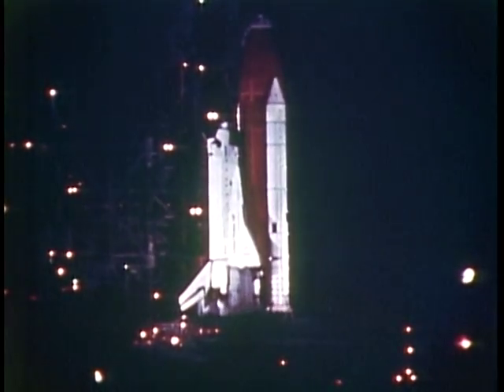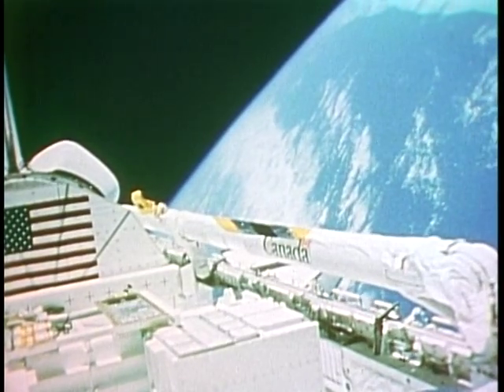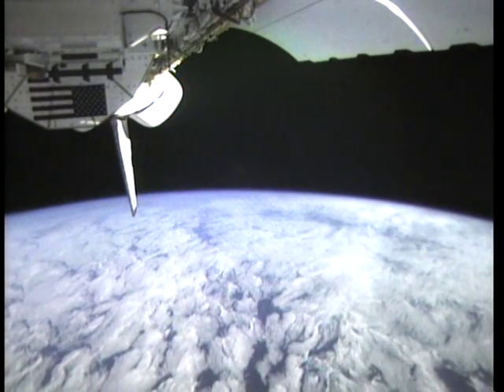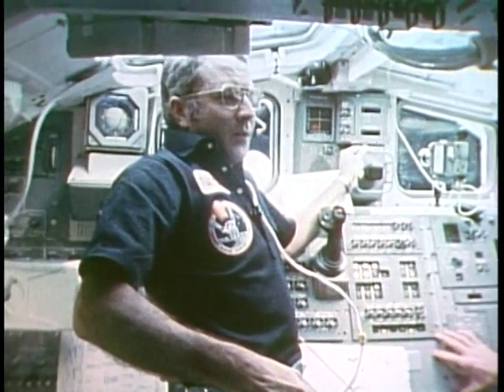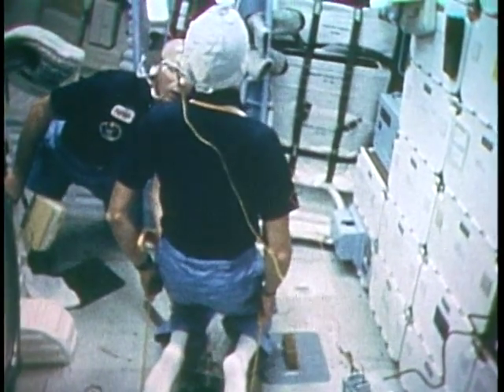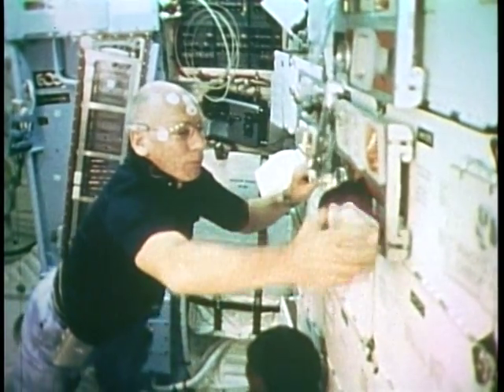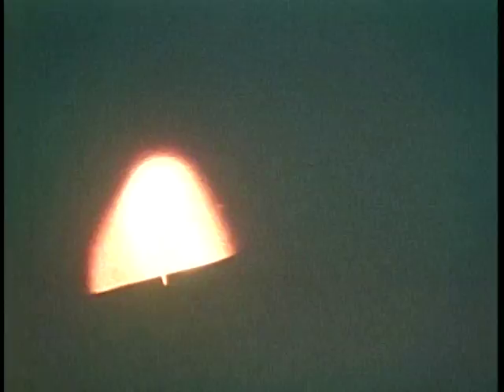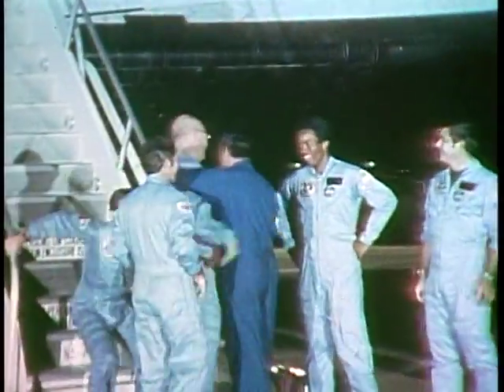Space Shuttle Flight 8 (STS-8) Post Flight Presentation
Space Shuttle Flight 8 (STS-8) Post Flight Presentation, narrated by the astronauts (16 minutes). Launch: August 30, 1983. Crew: Richard Truly, Daniel Brandenstein, Guion Bluford, Dale Gardner, William Thornton. Vehicle: Challenger.